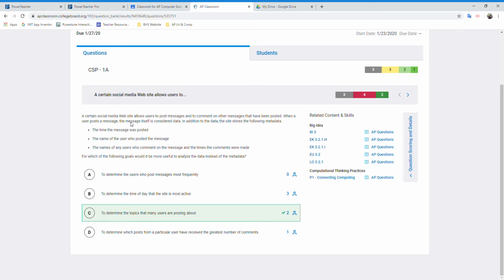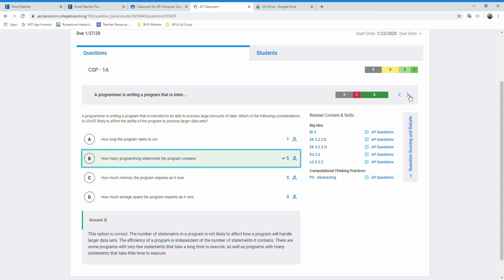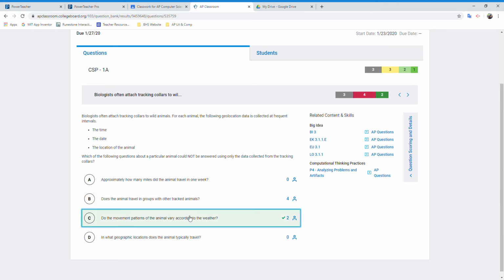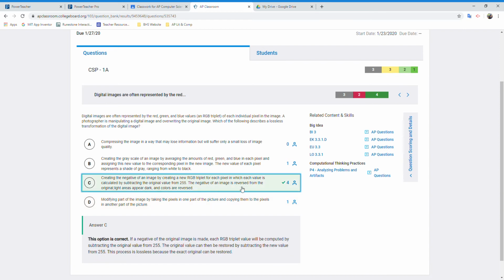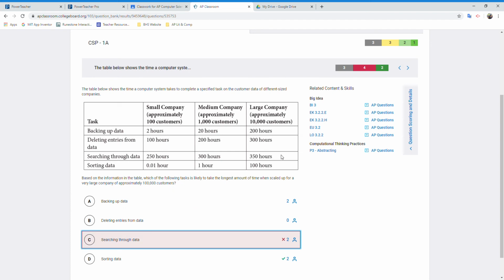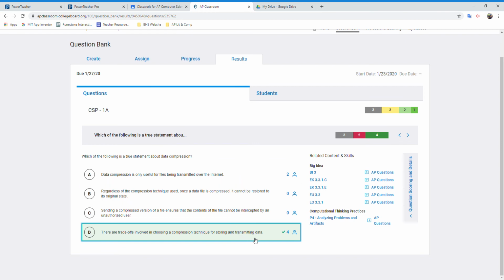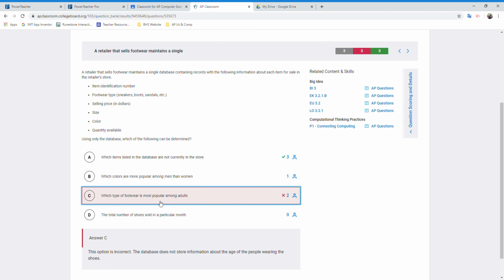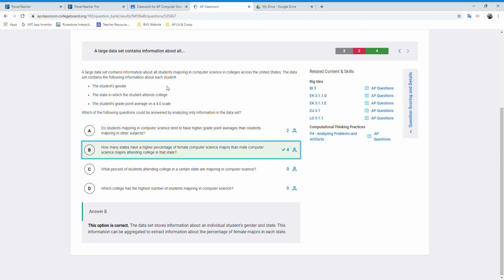Common Mistakes 1 27 20